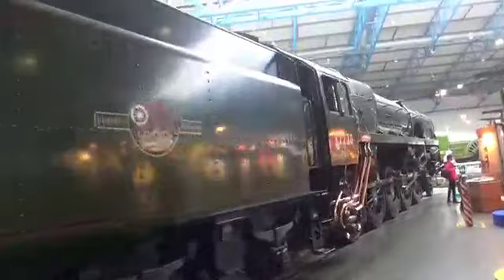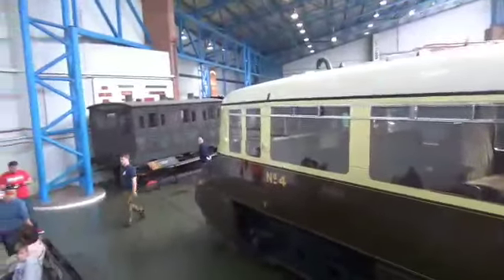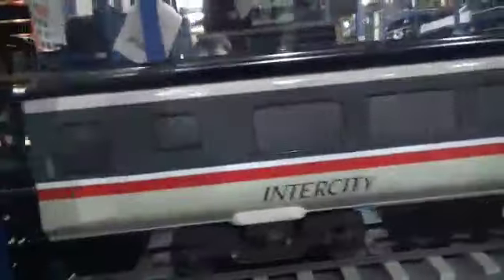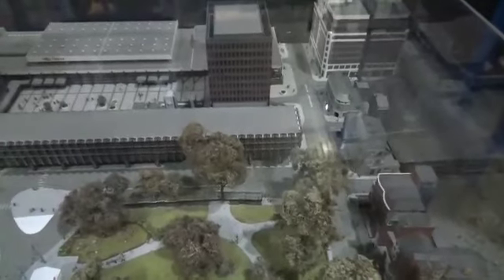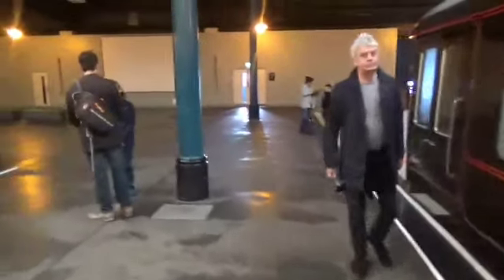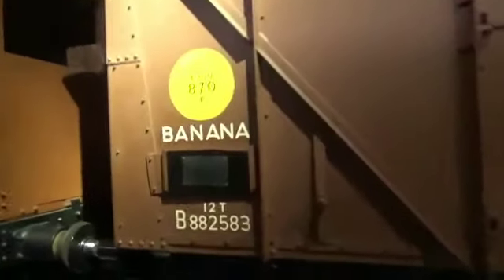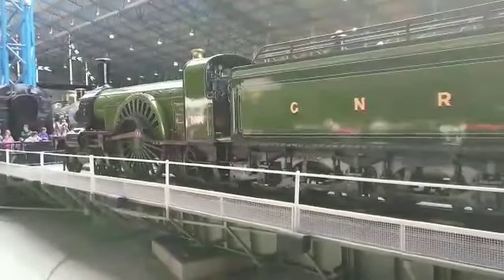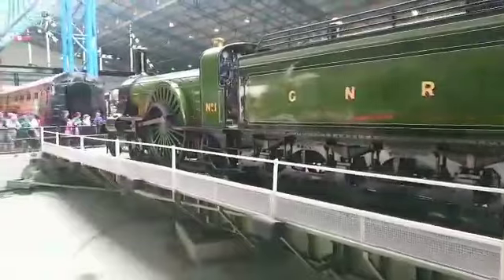National railway museum York 2019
Join us in this vlog as we explore the NRM York looking at all the locos in the national collection